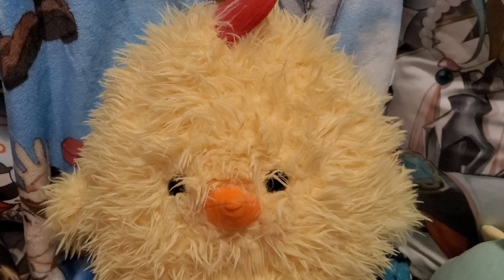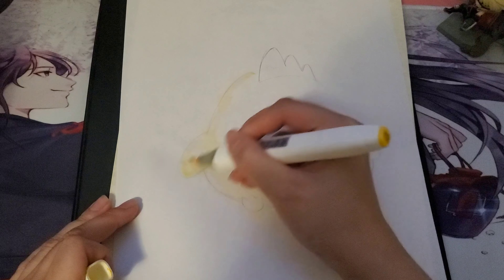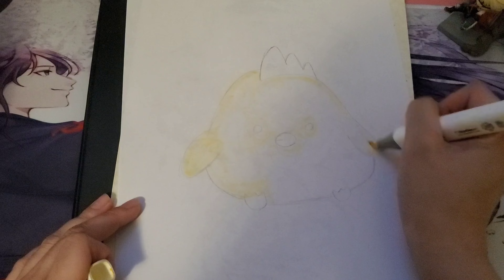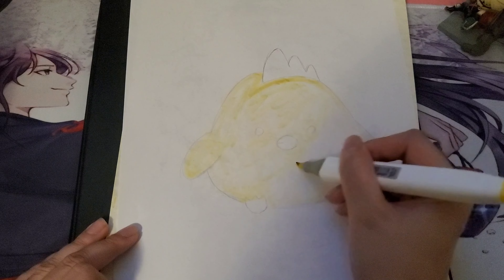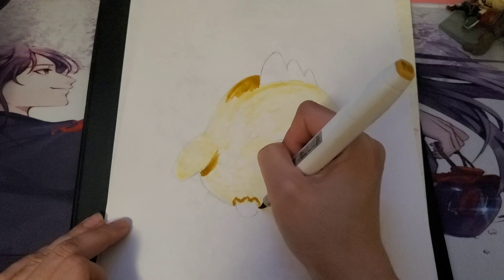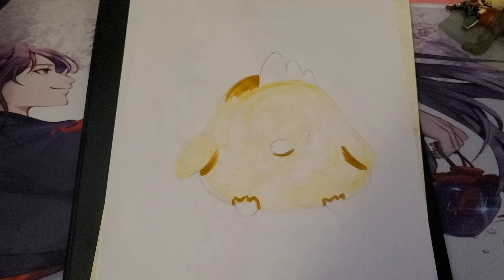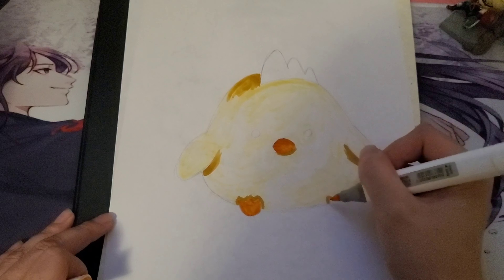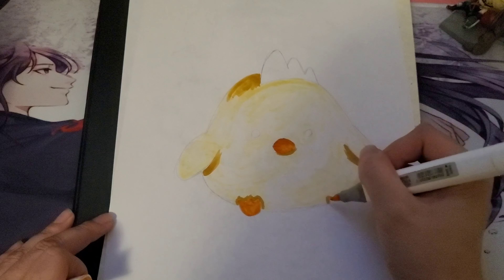Nugget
Oi, oi, oi!  This is a plushy that my friend sent me a long while ago.  He's so cute and fluffy.  I named him Nugget because his shape looks like one.  I wanted to do another drawing plushy, but this time it's not a shapeshifter.  I just drew him how he is.  I didn't draw Nugget as fluffy as he is cause I wanted to keep out details so that way he's still very cute on paper.  Hope you guys enjoy!

~ MaidUN